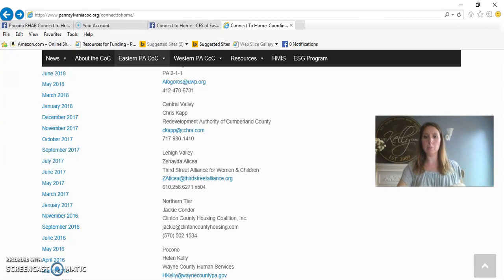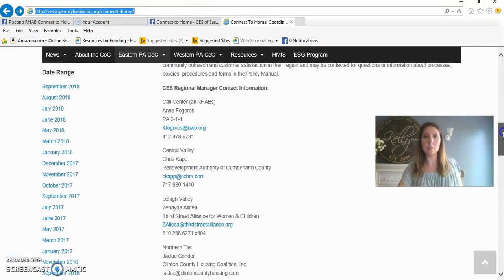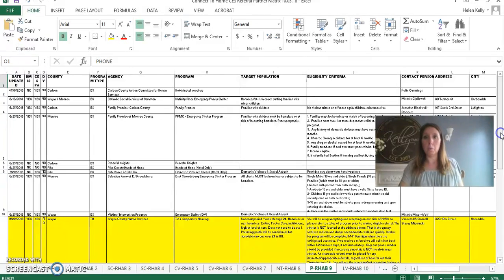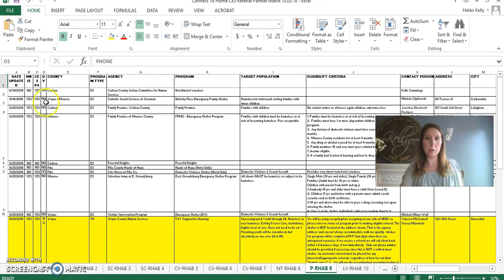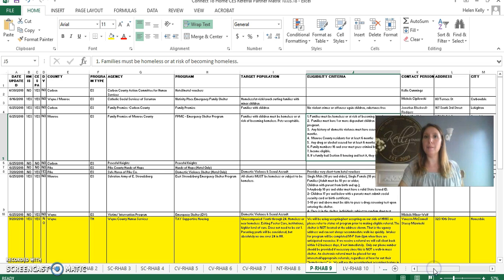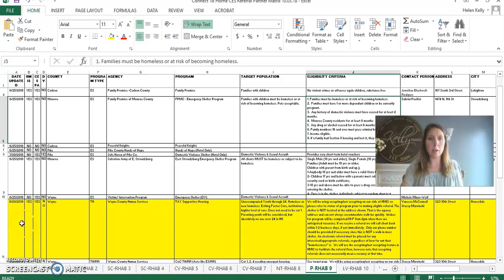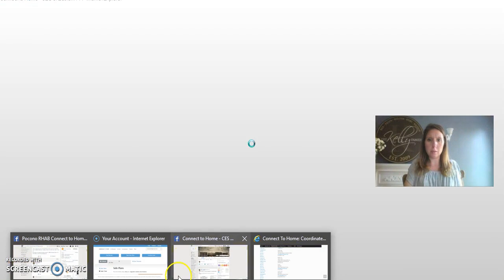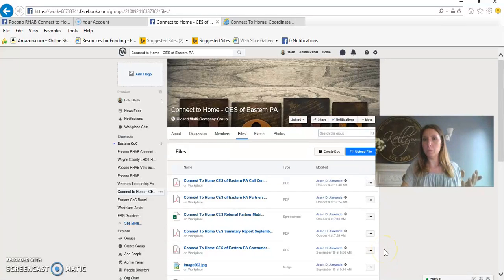matrix 101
What's the matrix? Why is it so important? How do we update it? What info is there?  Find out and be sue to check the matrix for your program by the end of the month!